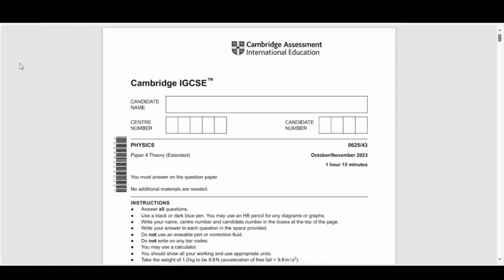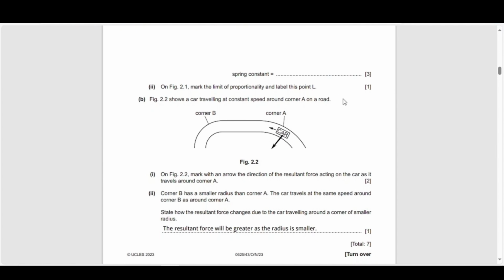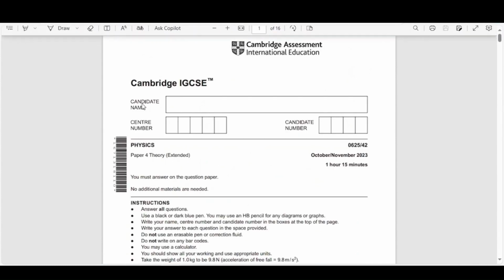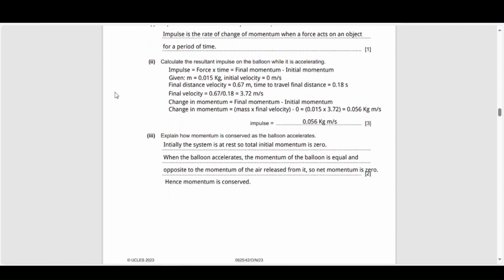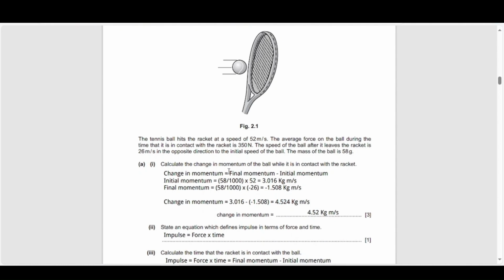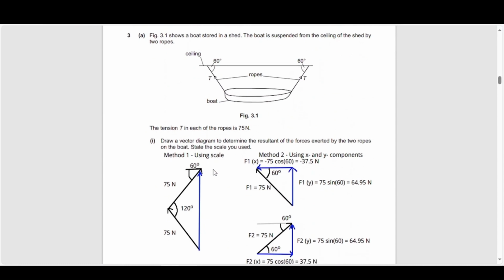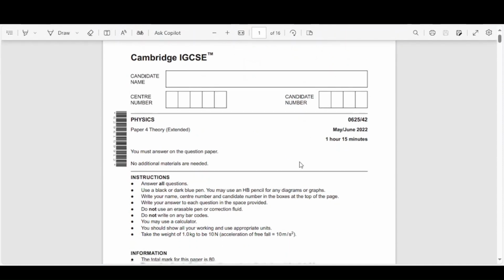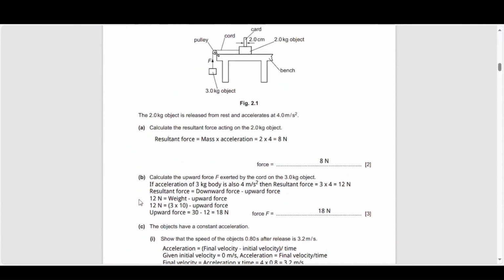GCSE (IGCSE) Physics - Solving Force & Motion questions from CAIE Paper 4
In this video, learn how to apply the key concepts from the GCSE (IGCSE) chapter on Forces & Motion to recent CAIE past paper questions (Paper 4).

To see how key concepts from this chapter is applied to recent past paper questions (Paper 2), check out my video 'GCSE (IGCSE) Physics - Solving Force & Motion questions from CAIE Paper 2'

Video timestamps:

00:00 Introduction and methodology
01:58 October/November 2023 Paper 4 (Variant 43)
14:22 October/November 2023 Paper 4 (Variant 42)
24:46 October/November 2022 Paper 4 (Variant 43)
30:06 May/June 2022 Paper 4 (Variant 43)
41:18 May/June 2022 Paper 4 (Variant 42)